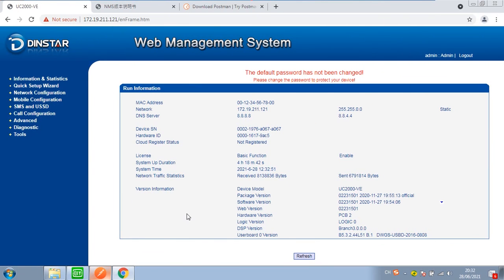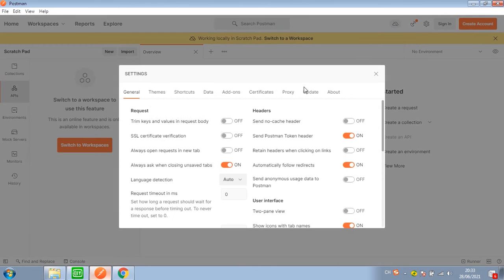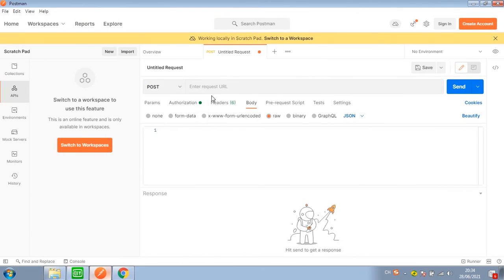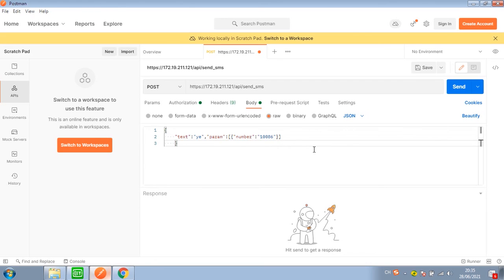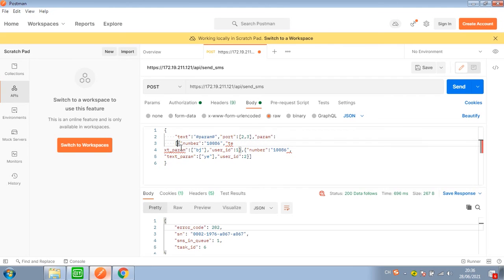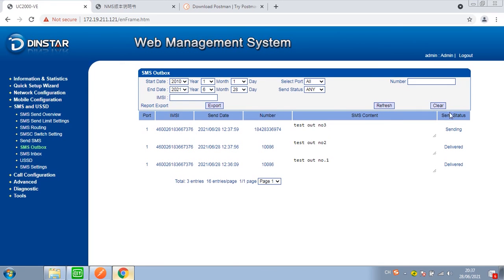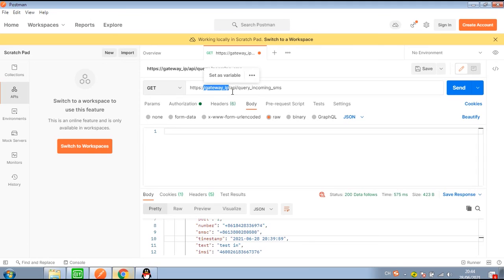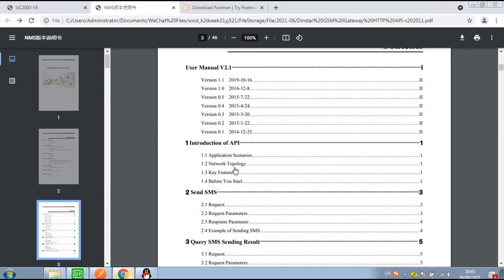How to Send HTTP API Request to DINSTAR UC2000 GSM VoIP Gateway by Postman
Send HTTP API Request to DINSTAR UC2000 GSM VoIP Gateway by Postman